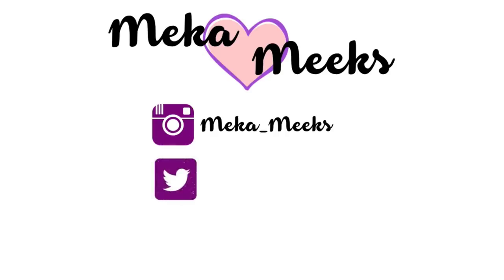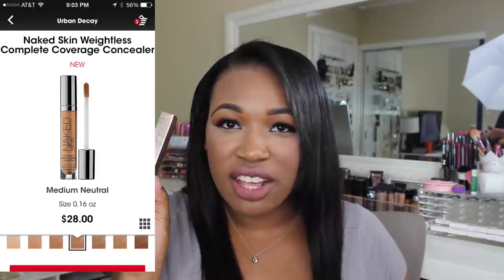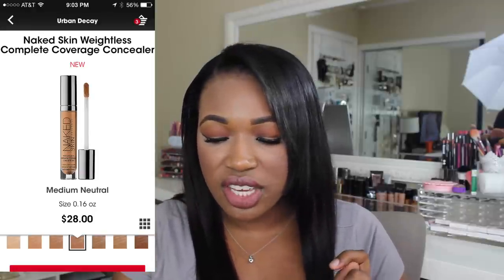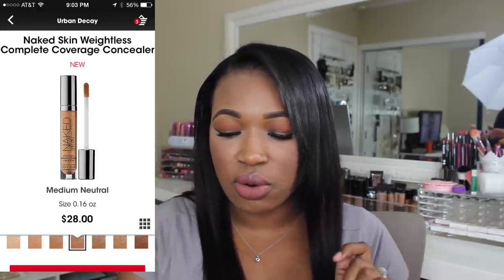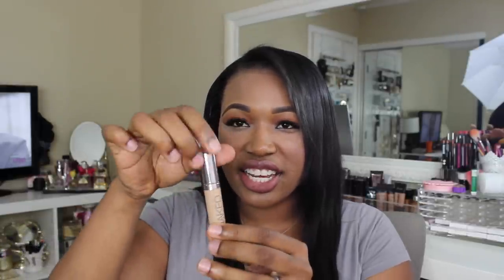Review + Demo | NEW Urban Decay Naked Skin Weightless Complete Coverage Concealer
Hi Beauties!! You wanted to see a review on the NEW Urban Decay Naked Skin Weightless Complete Coverage Concealer so here you go! Hope you enjoy!

I got the shade med dark neutral.

On my face:
Loreal Pro Matte Foundation
UD Naked Skin Concealer
MAC Dirty Plum Blush
ABH Dipbrow Chocolate
SLmissglam Seduced Lashes
MAC Whirl lip liner
KVD Lolita on lips

xoxo Meka